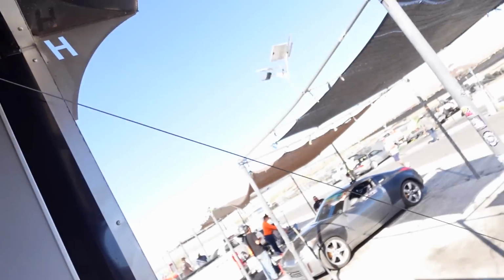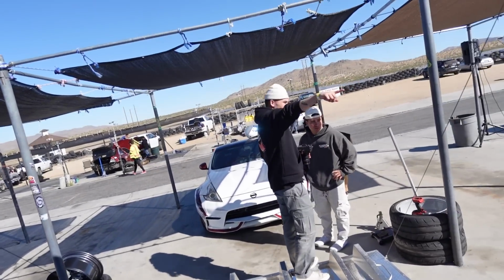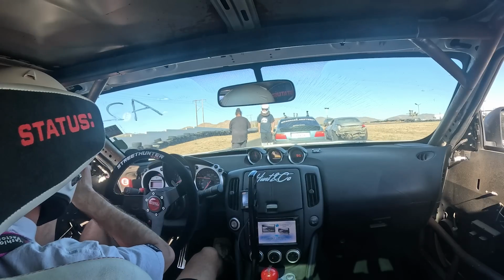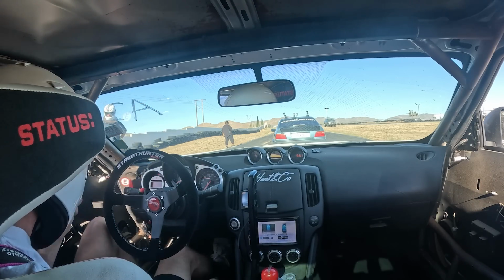Letting my Cocky filmer drive my drift car...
We hit up a grassroots drift comp at Apple Valley Speedway and while we were there I let anthony finally drive my drift car.He's been driving on the sim for over a year now and has gotten pretty good. Lets see how it translates!